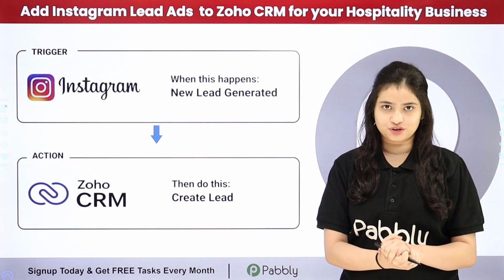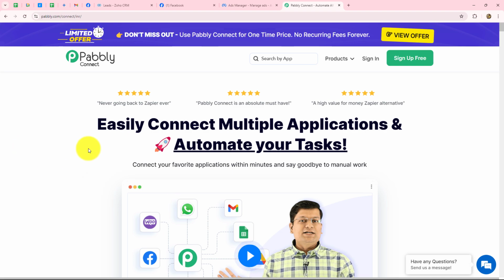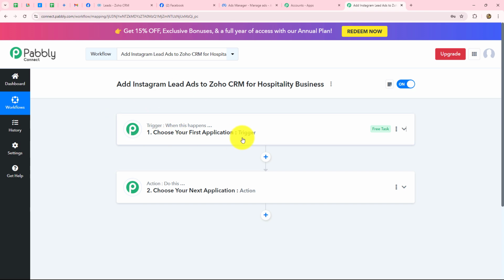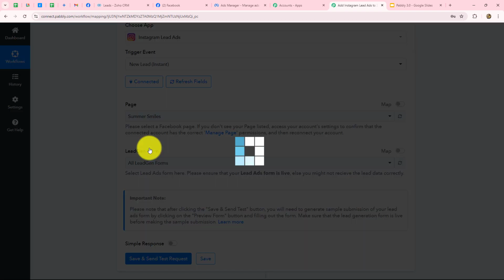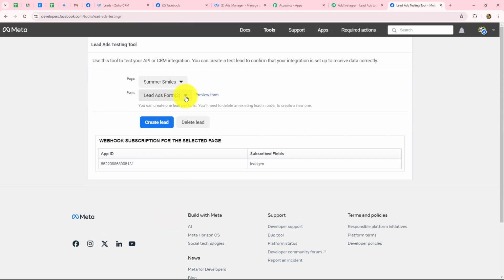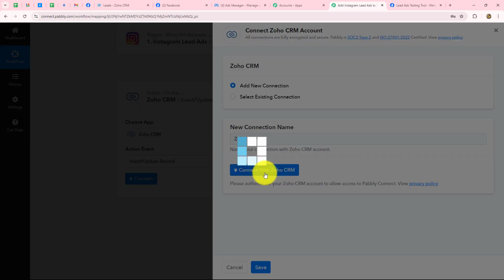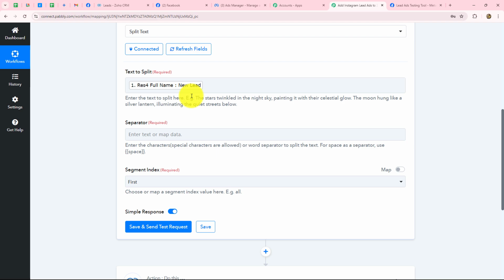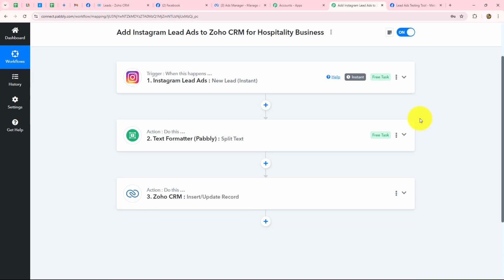Add Instagram Lead Ads to Zoho CRM for your Hospitality Business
In this tutorial, we'll guide you through the process of automatically adding Instagram Lead Ads to Zoho CRM for your hospitality business using Pabbly Connect.

Instagram Lead Ads are a powerful tool for capturing potential customers' information directly from the platform, making it an ideal choice for hospitality businesses looking to generate leads and enhance their marketing efforts. Zoho CRM, on the other hand, is a comprehensive customer relationship management software that helps you manage customer interactions and track leads effectively. By integrating Instagram Lead Ads with Zoho CRM through Pabbly Connect, you can streamline your lead management process and ensure that no potential customer slips through the cracks.

This automation allows you to automatically collect leads generated from your Instagram Lead Ads and directly add them to your Zoho CRM system. This seamless integration eliminates the need for manual data entry, ensuring that your leads are captured in real-time and organized efficiently within your CRM.

Use Case:
I manage the marketing operations for a hospitality business, and we receive numerous leads through Instagram ads. To streamline our lead management process, I’ve set up an automation that directly adds new Instagram leads to Zoho CRM. Whenever a potential customer submits their details through an Instagram lead ad, the information is automatically added as a new lead in Zoho CRM with all relevant details such as name, contact info, and lead source. This ensures that no lead is missed, allows my sales team to follow up promptly, and improves the overall efficiency of our lead management and conversion process.

Benefits of Pabbly Connect:

1. Automation: Save time, money, and resources by automating tasks.

2. Integration: Connect various web services to create efficient workflows.

3. Security: Enjoy industry-standard security for your data.

4. Scalability: Easily add new applications and services to your workflow.

5. Cost-effective: Choose from plans suitable for different business sizes, with no charges for internal tasks.